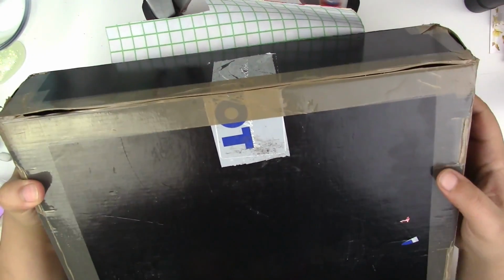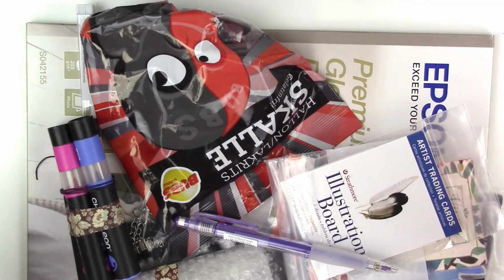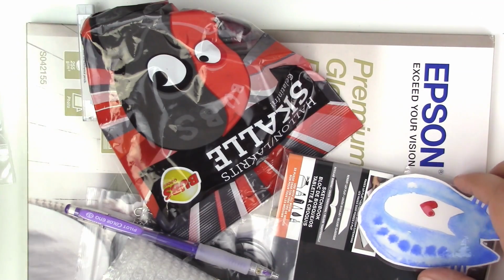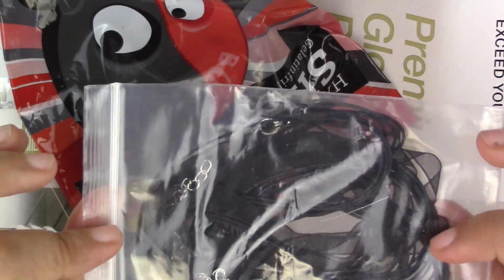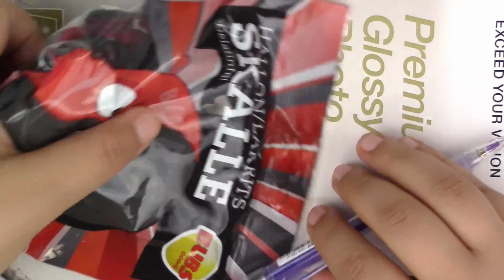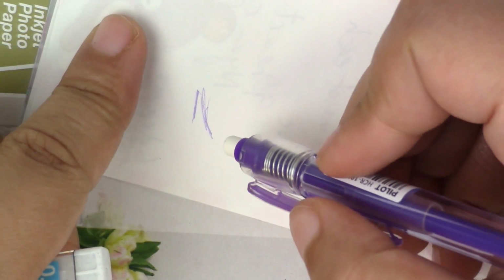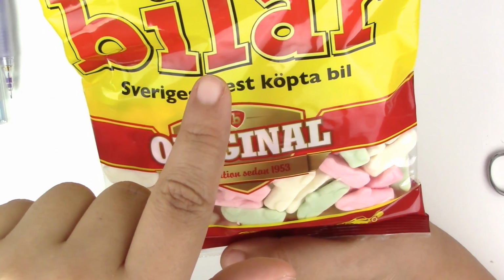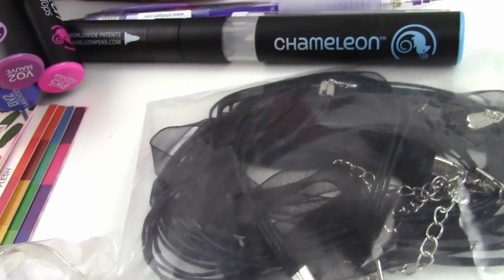ART SUPPLIES HAUL PACKAGE FROM MY FRIEND KATTVALK watercolor, chameleon pens, drawing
In this video, I received a package from my friend Marie. She sent me some awesome art supplies that I've seen her use. She's super talented and uses lots of art media like watercolor, copic markers, and does many art challenges!

Hi fellow dweebs! My name is Jackie and I love crafting geeky diys. I mainly do polymer clay tutorials, but I also do resin crafting, felt diys, and custom diy soap on my main channel, but I love experimenting and having fun on my vlog channel too! Let's go on this diy crafting journey together ^_^ Remember to Nerdecrafter on Instagram if you make anything geeky.